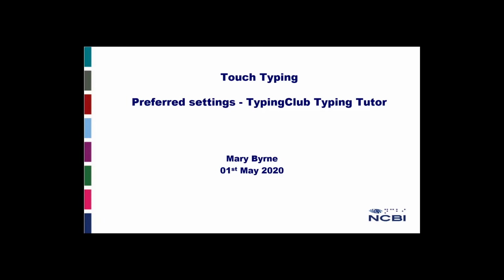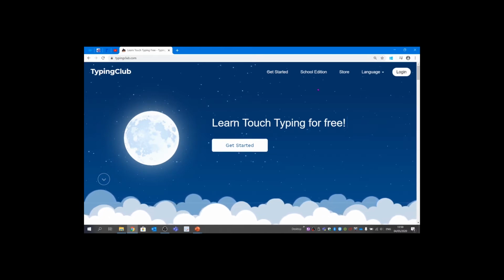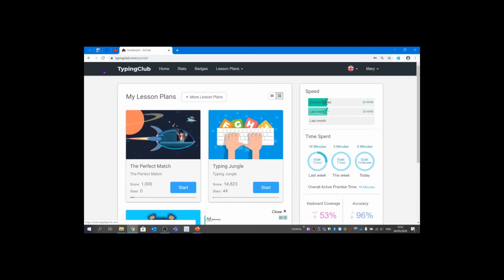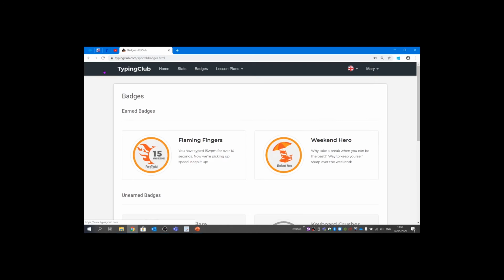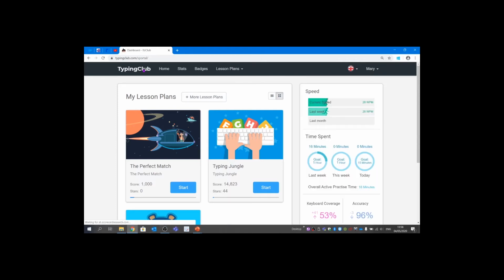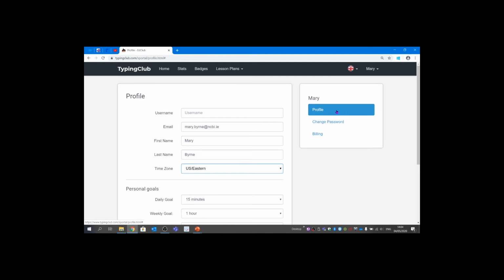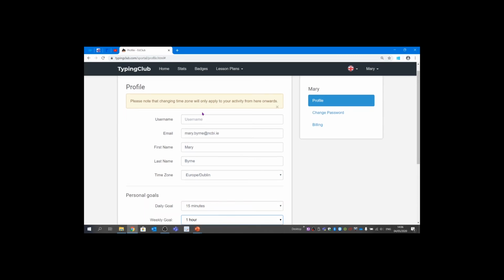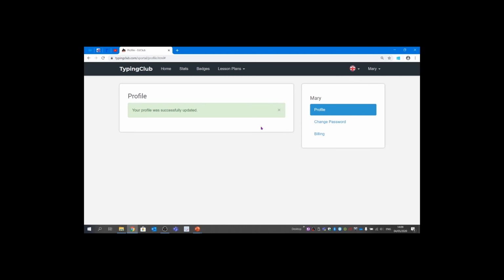Touch Typing Series – Video 3. Changing Features in Typing Club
This video explores the various settings and gives an overview of the different features within the typingClub programme.  It looks at how to set goal times, where to view your progress and set up your own profile where you choose the accessibility features that best suit your needs.